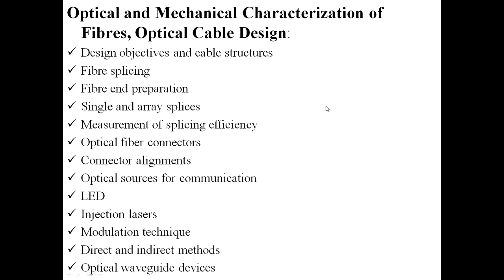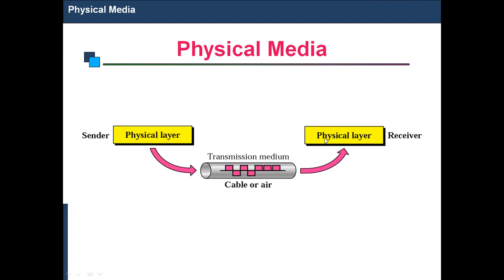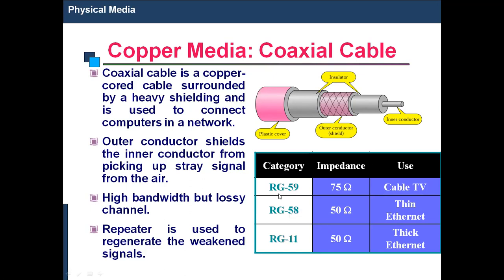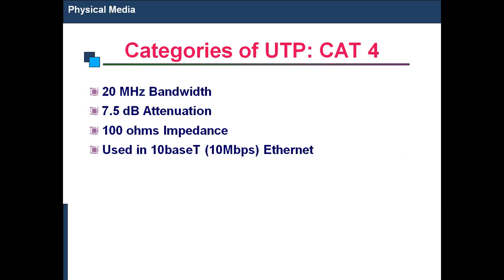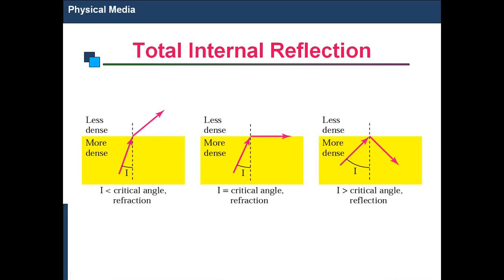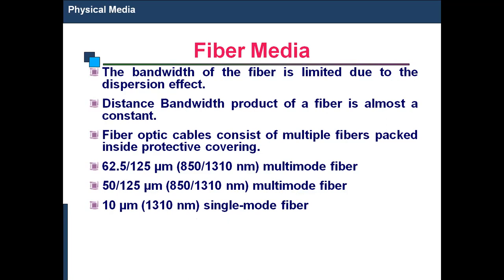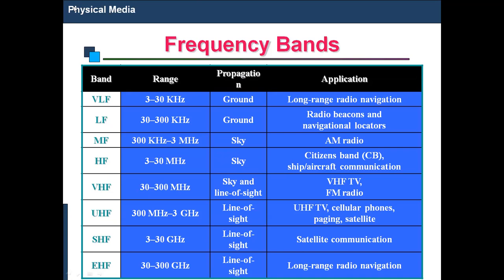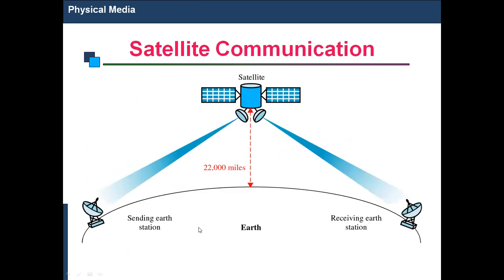UNIT-1 :: OCN :: Physical Media in Communications